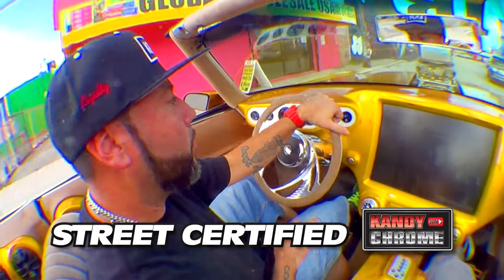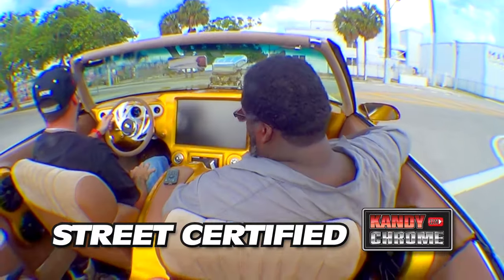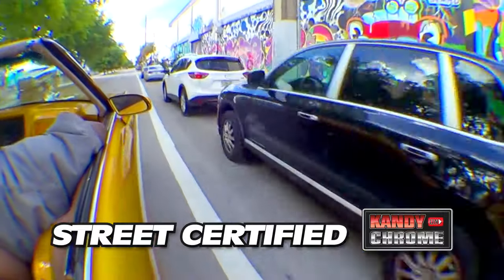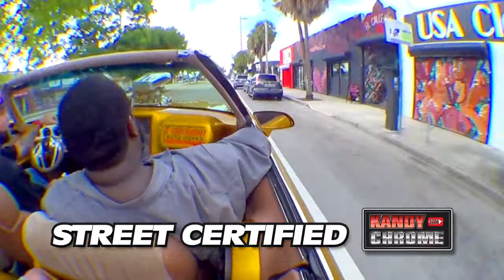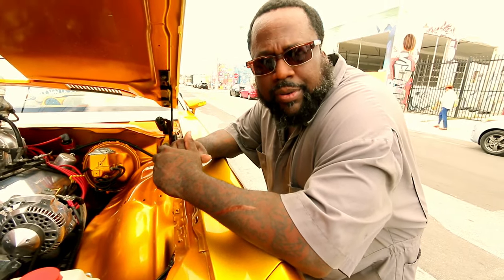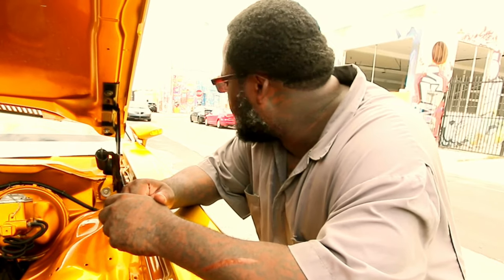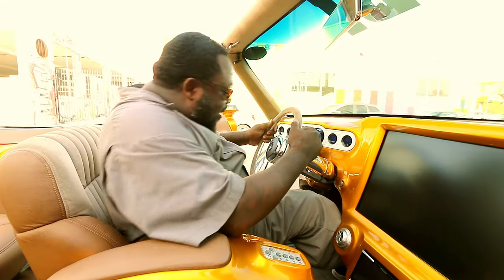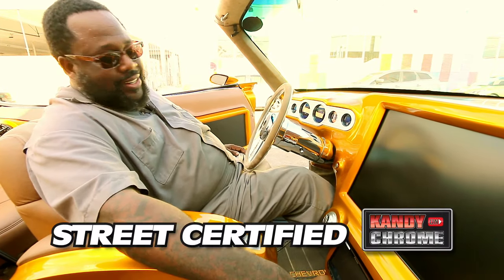Kandyonchrome: 1975 VERT. 496 WITH 671 BLOWER TEXAS BUILT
Get a Tour of this Fully Customized 1975 Caprice with Suicide Doors, Fully Custom Interior, 30 Inch Wheels and 496 With a 671 Blower. MUSIC TRACK BY: BIG BODY
Contact @donk75donk75donk75 for Sales Information